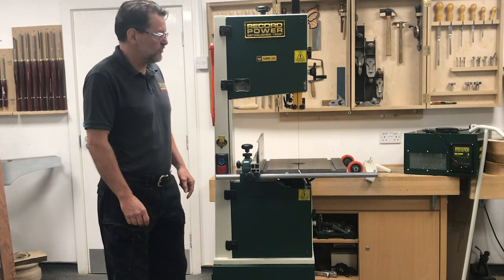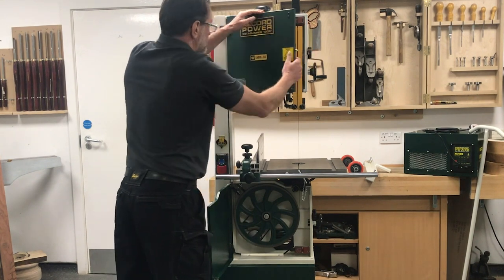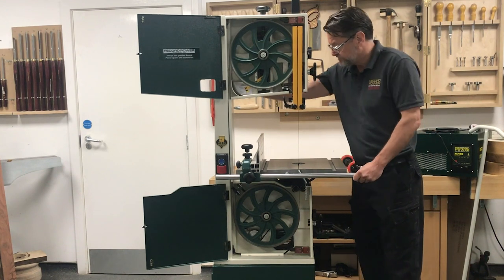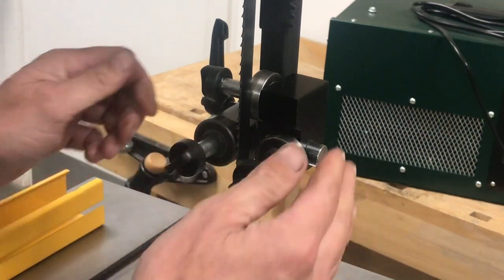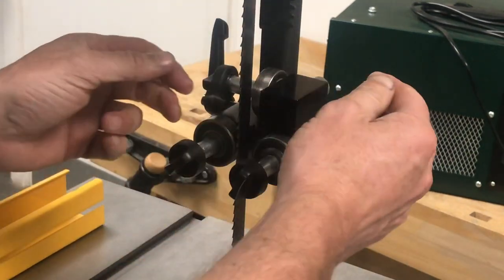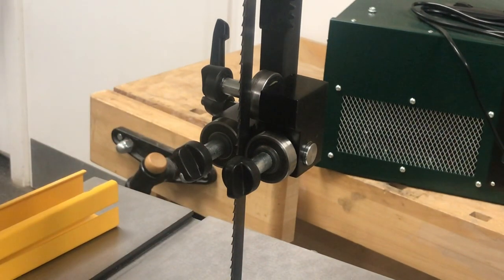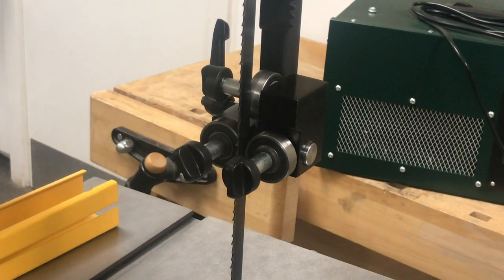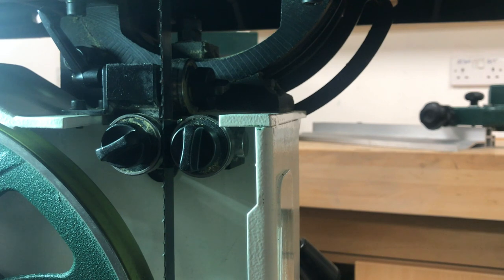Know-How Series: SABRE-350 14" Bandsaw Overview with specific use of Guides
Record Power's Craig Heffren gives an in-depth overview of the highly regarded and market-leading SABRE range of Bandsaws, starting with the SABRE-350!